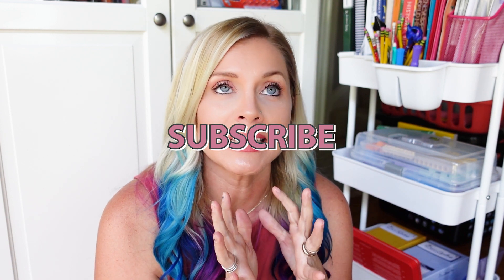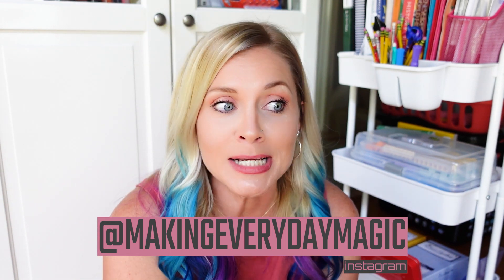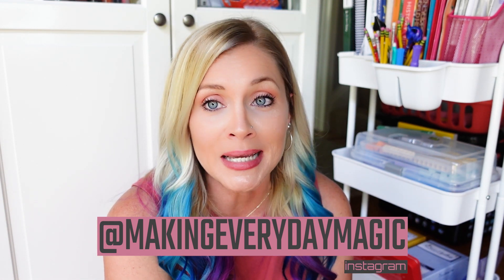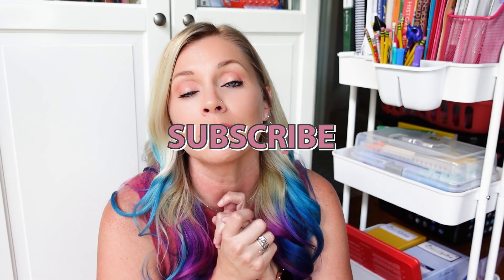MOM AND ME IN OUR HOMESCHOOL | Homeschool Schedule 2021 |How We Start Our Homeschool Week | Routine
Mom And Me Monday In Our Homeschool
I have spoken about our new Mom and me Monday routine many times but I am finally walking you through what that means. Does anyone notice the not-so-subtle change? I am truly so thrilled with how well this has worked both for my girls and for myself. It takes so much stress off of my shoulders and just gives me the freedom to truly engage with my babies. Being able to give them a fully focused block that just makes the rest of my week easier is so nice. Having my girls call this their favorite and the easiest day of school each week is huge!

Links!

🎇More Magic